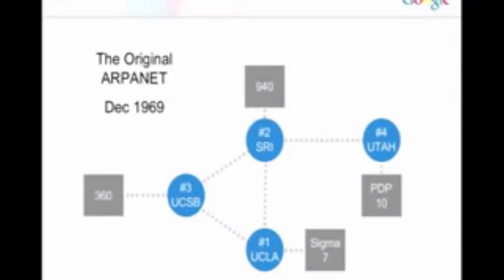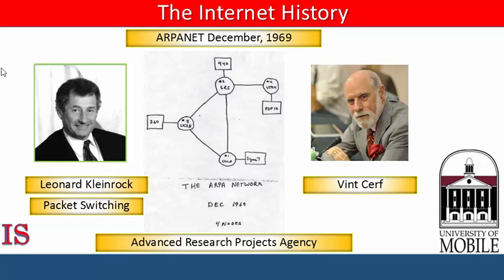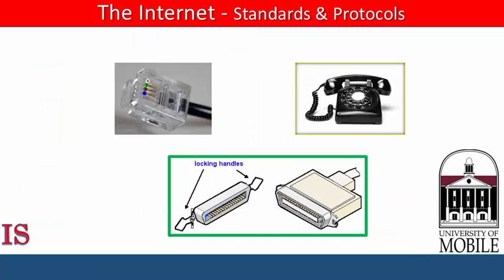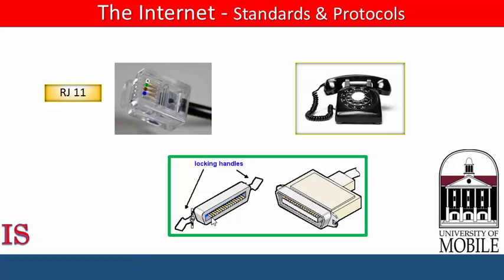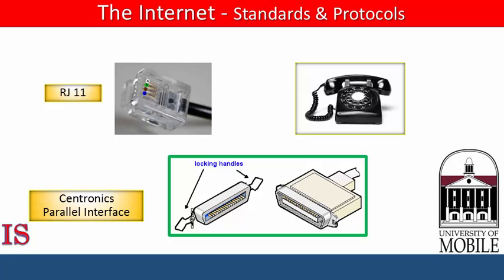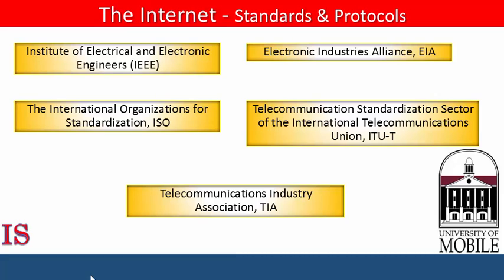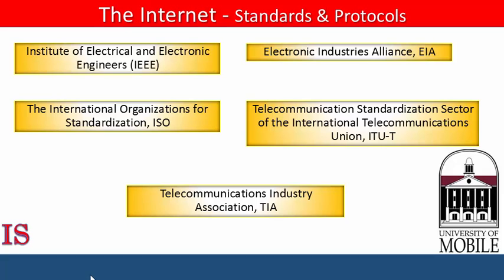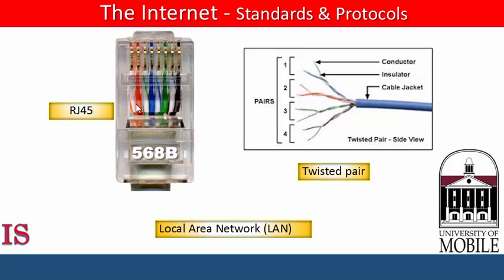Internet Video 3